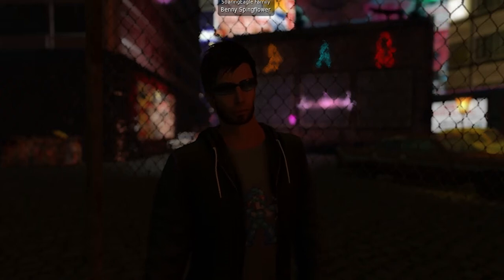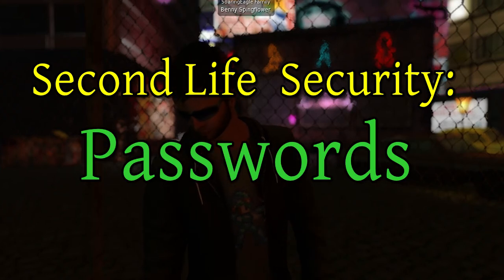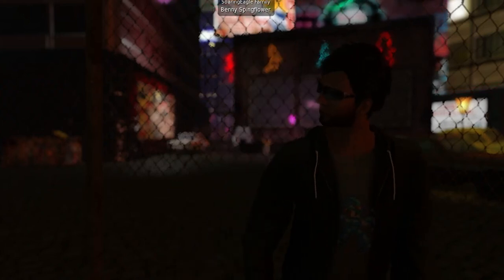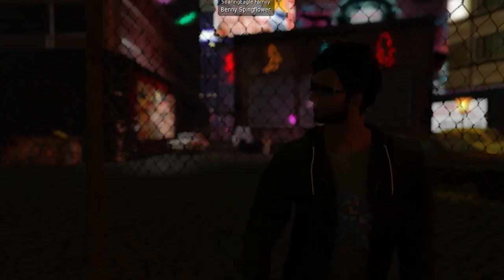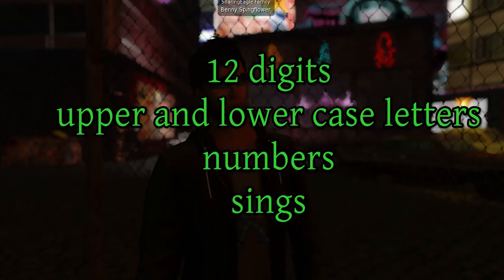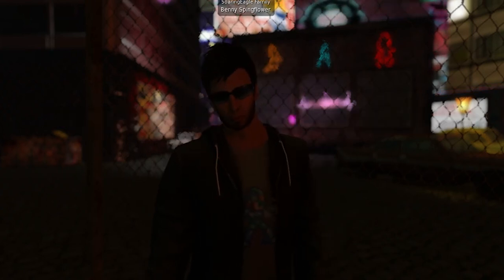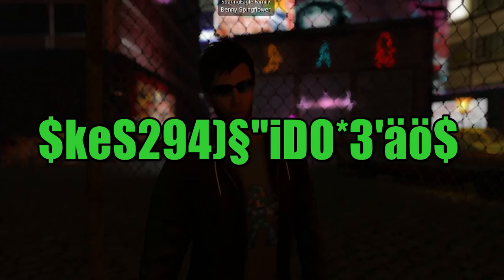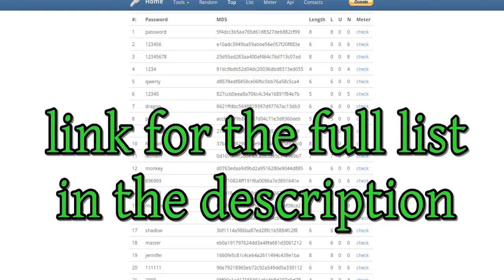Second Life Security Part 1: Passwords - Do you have a safe password?! { Second Life }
this is the first video about my series " Second Life Security "and its about safe and strong passwords. Do you have a safe password?